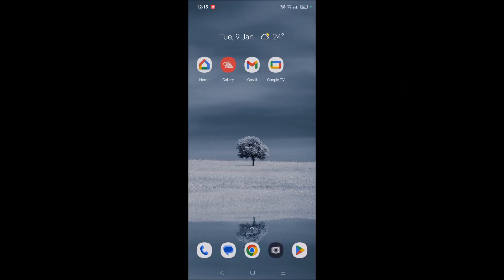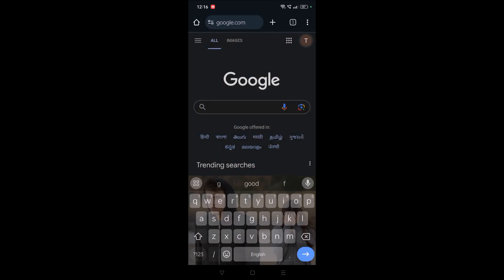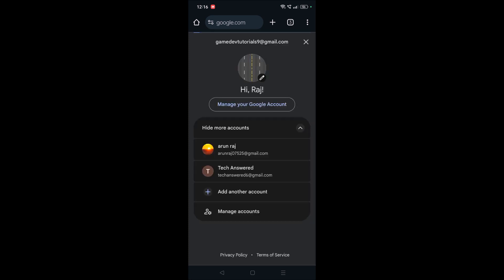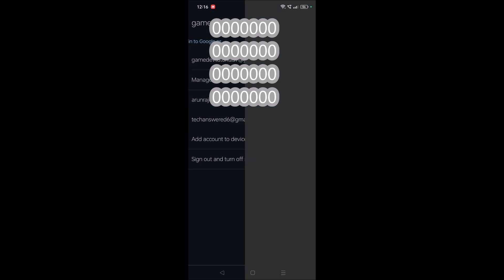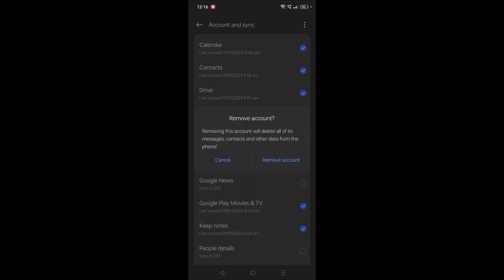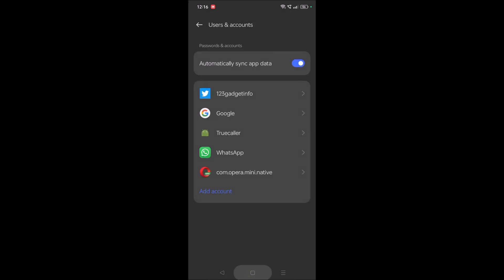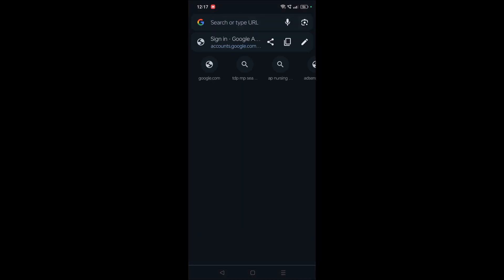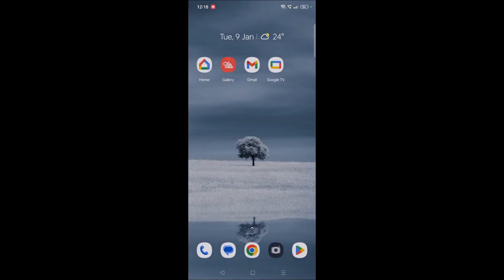How to remove Google Account from chrome phone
This is the easiest way you can remove Google account from Chrome on your mobile. If you want to remove Google account which is Gmail account from your phone on Chrome, then click on your profile picture and then click on manage accounts on this device. And here choose the account you want to remove and tap on it and click on the three dots and click on remove account.